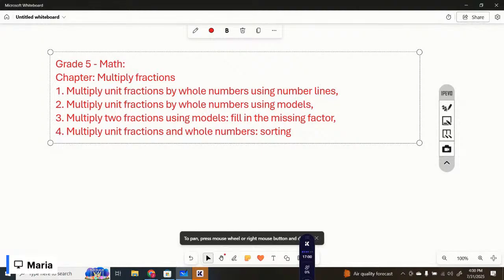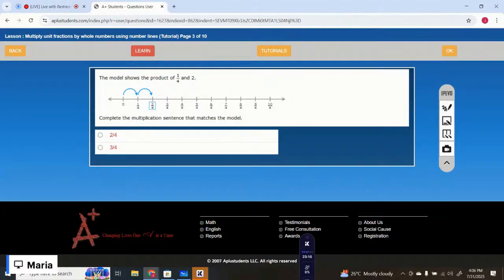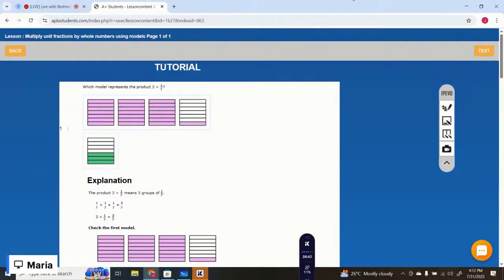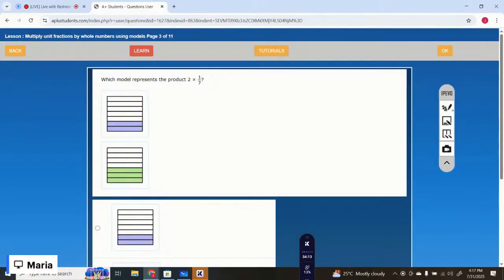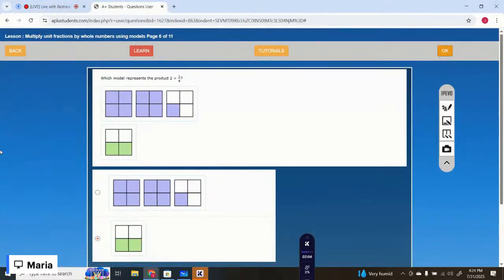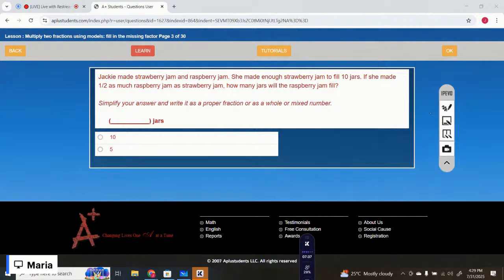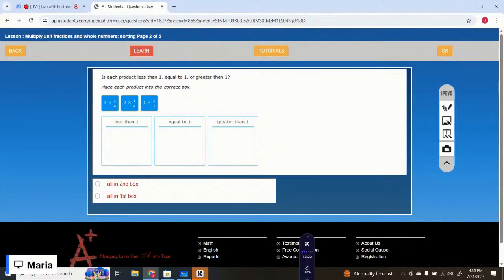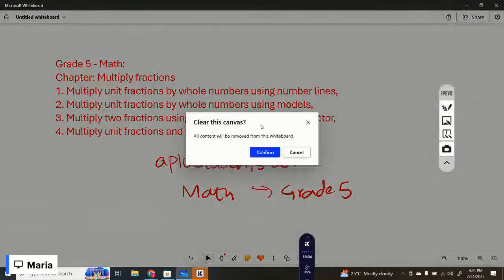Grade 5 - Math: Multiply fractions